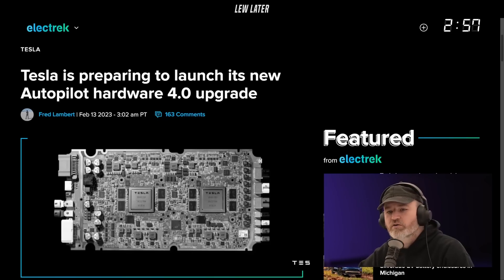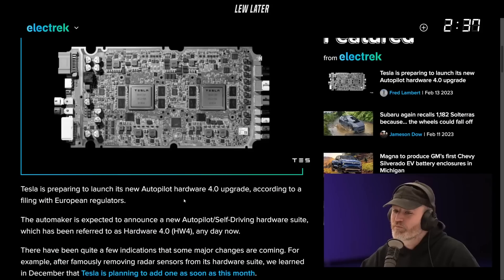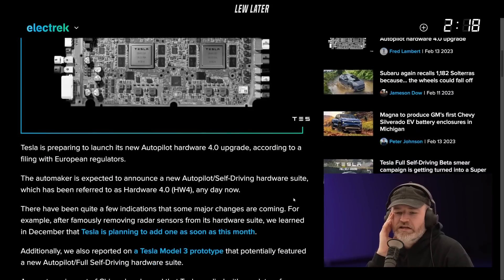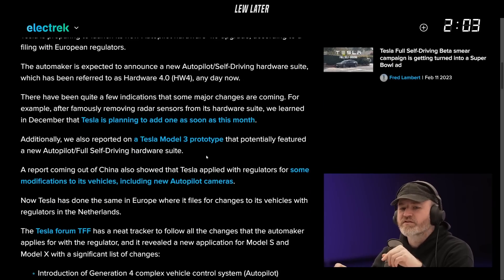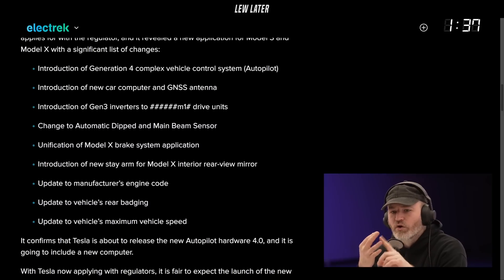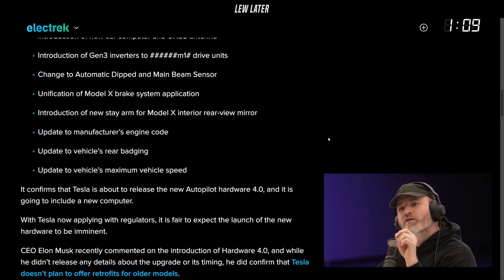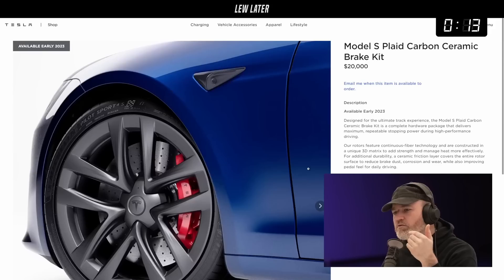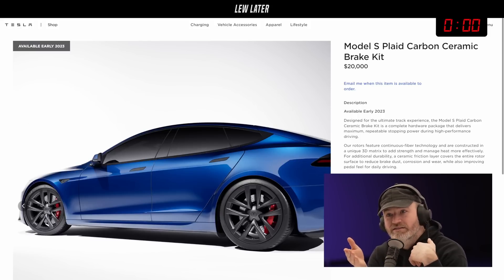Tesla Prepares To Launch Their New AI